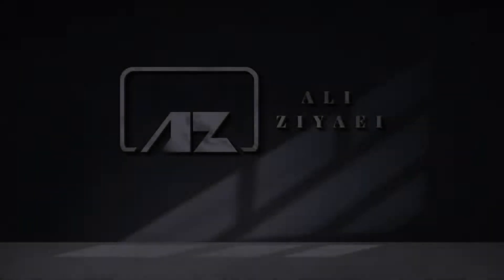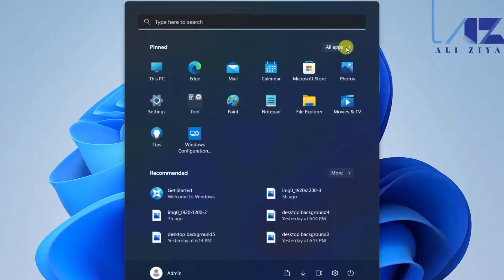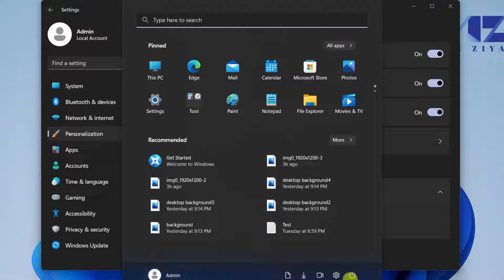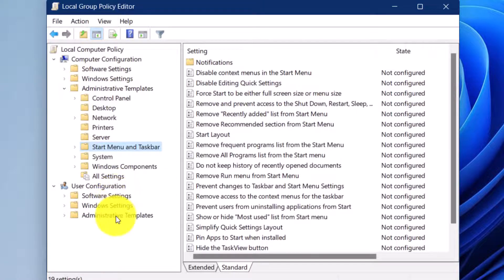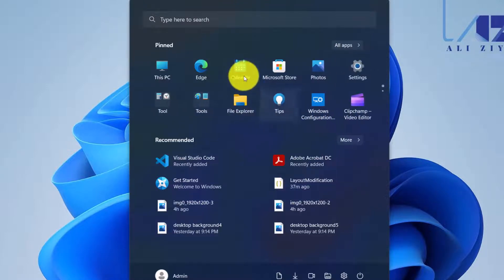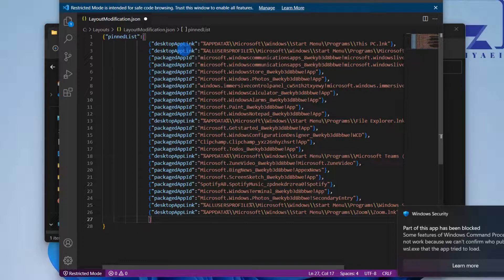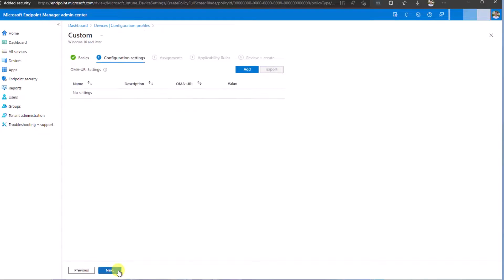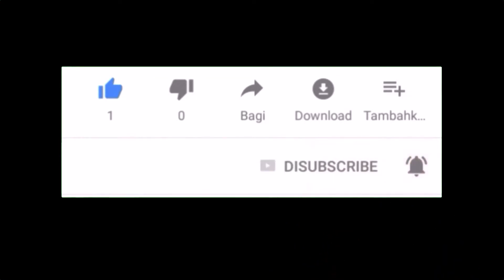Prevent Users from Changing their Start menu by Customizing Start Menu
Your organization can deploy a customized Start layout to your Windows 11 devices. Customizing the Start layout is common when you have similar devices used by many users, or you want to pin specific apps.

For example, you can override the default set of apps with your own a set of pinned apps, and in the order you choose. As an administrator, use this feature to pin apps, remove default pinned apps, order the apps, and more.

To add apps you want pinned to the Start menu, you use a JSON file. In previous Windows versions, IT administrators used an XML file to customize the Start menu. The XML file isn't available on Windows 11 and later unless you're an OEM.

This article shows you how to export an existing Start menu layout, and use the JSON in a Microsoft Endpoint Manager policy.

Start has the following areas:
- Pinned: Shows pinned apps, or a subset of all of the apps installed on the device. You can create a list of pinned apps you want on the devices using the "ConfigureStartPins" policy. "ConfigureStartPins" overrides the entire layout, which also removes apps that are pinned by default.
- All apps: Users select this option to see an alphabetical list of all the apps on the device. This section can't be customized using the JSON file.
- Recommended: Shows recently opened files and recently installed apps. This section can't be customized using the JSON file.

In Group Policy, there are policies that include settings that control the Start menu layout. Some policies may not work as expected. Be sure to test your policies before broadly deploying them across your devices:
Computer Configuration\Administrative Templates\Start Menu and Taskbar
User Configuration\Administrative Templates\Start Menu and Taskbar

Create the JSON file
Export-StartLayout -Path "C:\Layouts\LayoutModification.json"

⌚ Timestamps:
00:00 Intro
00:41 Start Menu Overview
02:00 Personalizing Start Menu
04:04 Start Menu Group Policy Settings
05:37 Export Start Menu Pinned Applications to JSON
08:18 Configure Intune Polices
10:41 Thank you for watching